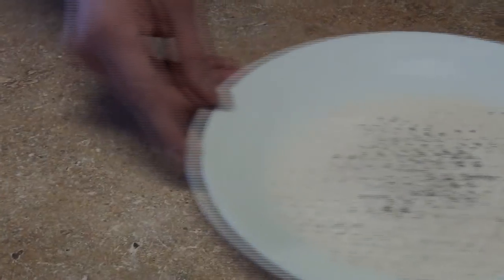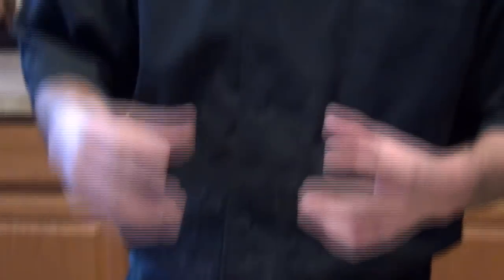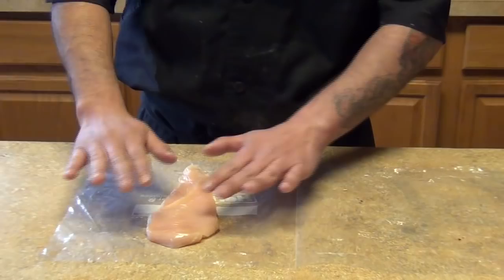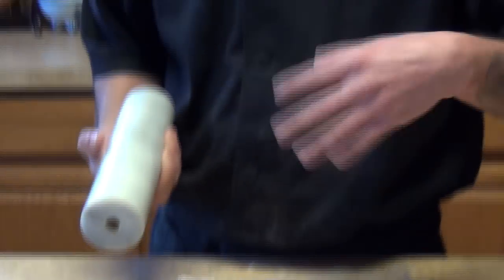Chicken Roulade.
Deja tus comentarios ,conparte,  subscribete, y comenta que te gustaria ver en los proximos videos.